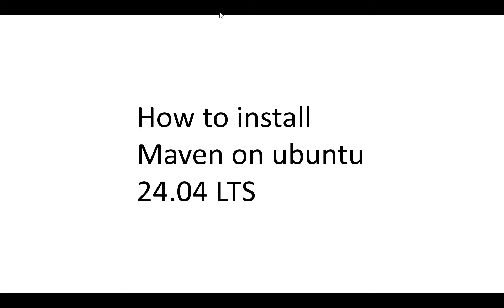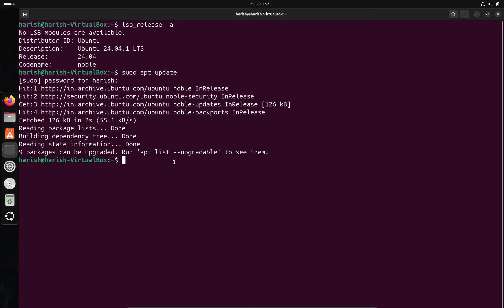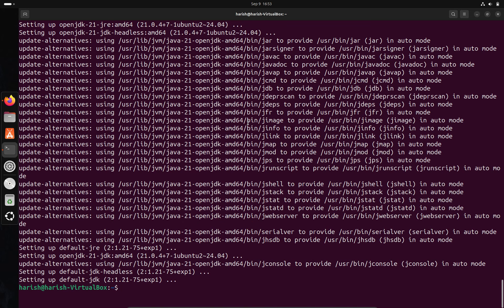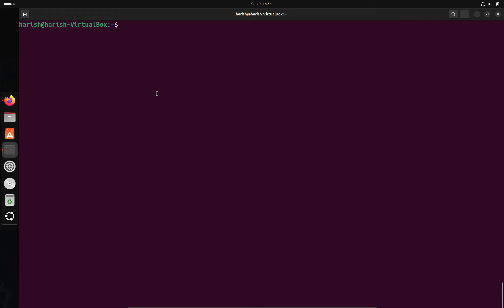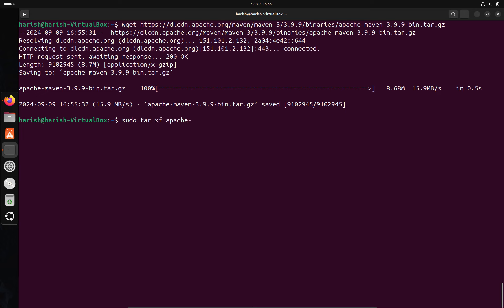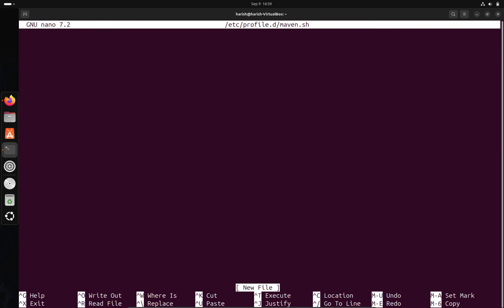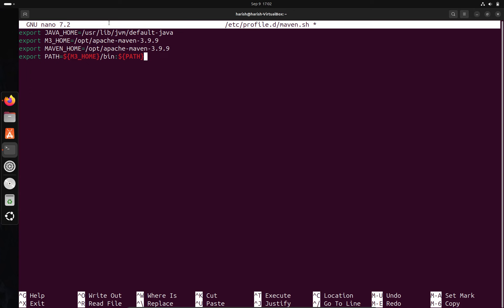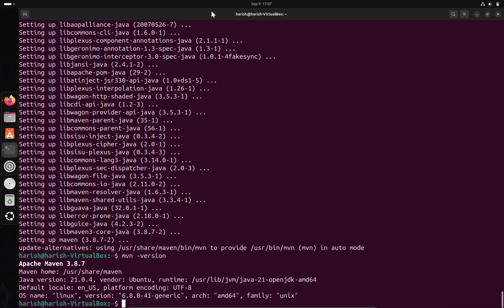Download and Install Maven on Ubuntu 24.04 LTS | Setup Environment Variables for Maven on Ubuntu 24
In this video we are going to cover Download and Install Maven on Ubuntu 24.04 LTS and Setup Environment Variables for Maven on Ubuntu 24.04 LTS
0:00 Install Java Development Kit (JDK) on Ubuntu 24.04 LTS
2:00 Download and Install Maven on Ubuntu 24.04 LTS
5:00 Setup Maven’s Environment Variables on Ubuntu 24.04 LTS